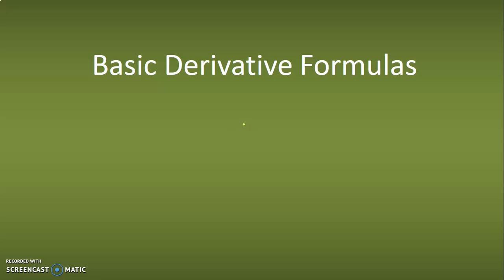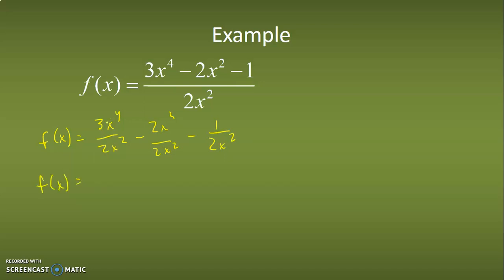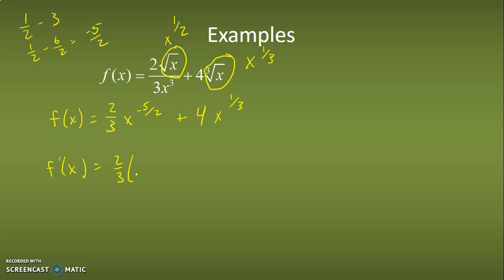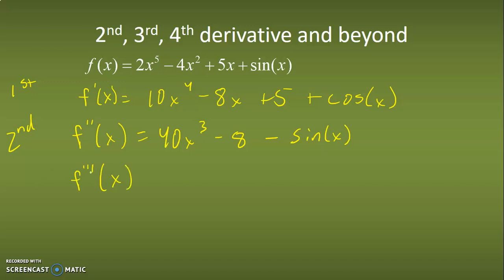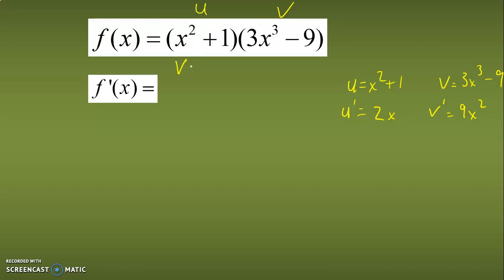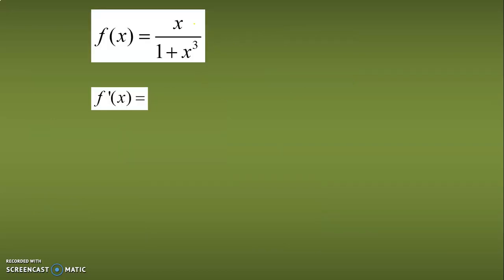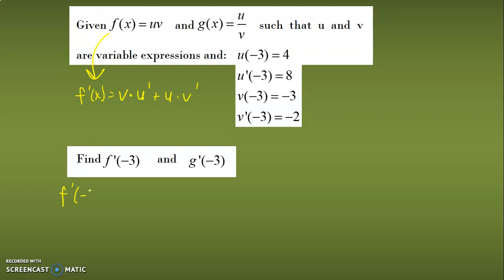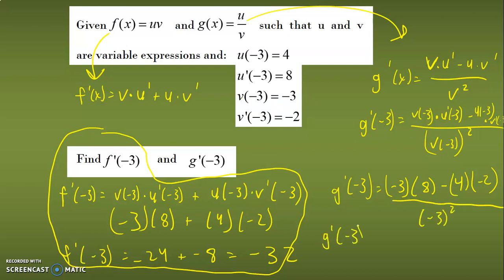Unit 2 Review Part 2